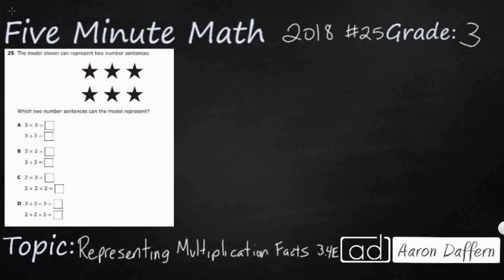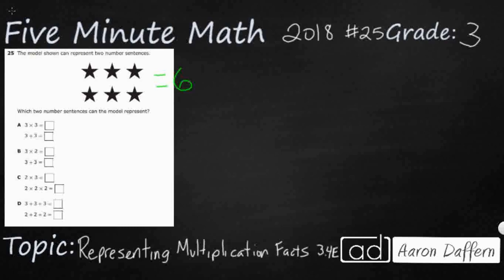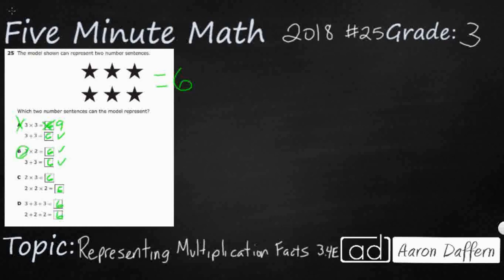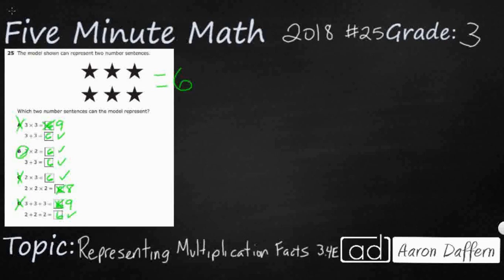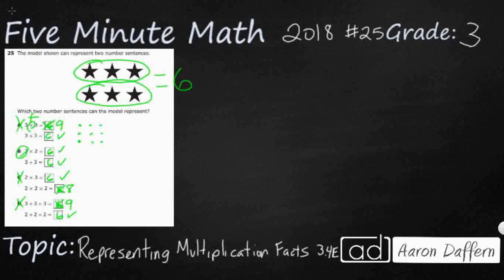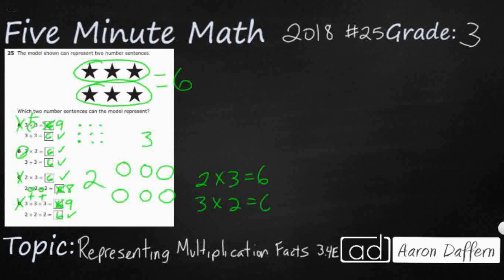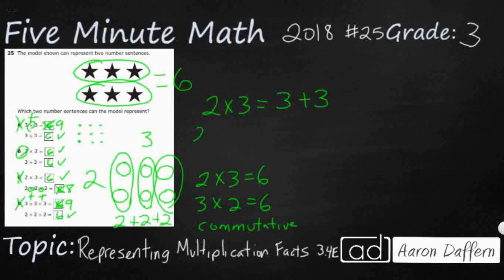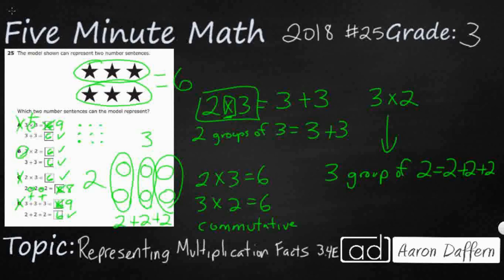3rd Grade STAAR Practice Representing Multiplication Facts (3.4E - #2)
Practice representing multiplication facts by using a variety of approaches such as repeated addition, equal-sized groups, arrays, area models, equal jumps on a number line, and skip counting with a test item from the 2018 released STAAR test (#25 - 3.4E). I explain the correct answer and why the incorrect answers are wrong.